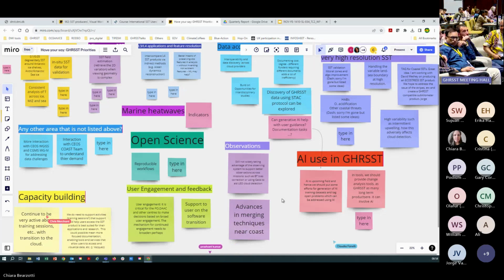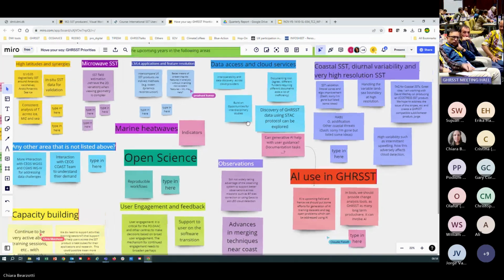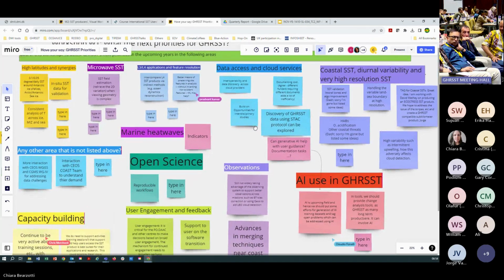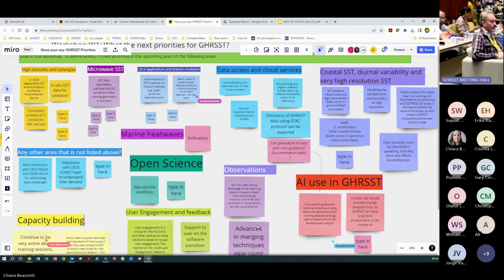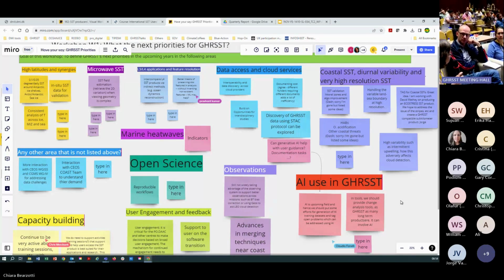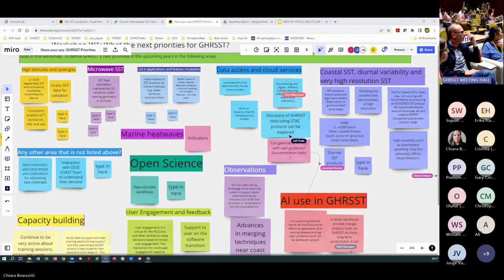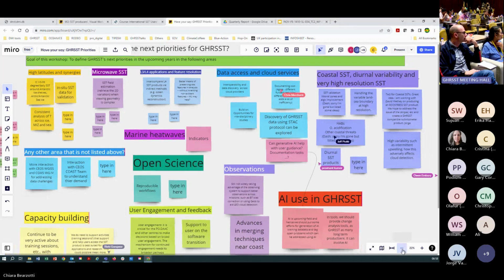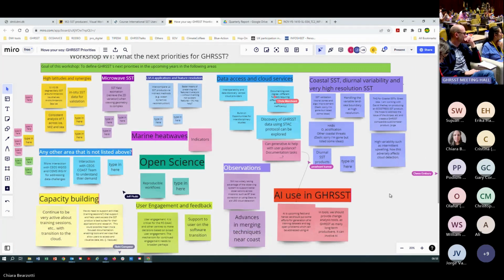Workshop Session 1: GHRSST Priorities - Open Discussion and Q&A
This recording is part of GHRSST24's Workshop Session 1 on GHRSST Priorities. It is the open discussion with participants (in-person and online).

Read about the session below.

Chair:  Anne O'Carroll
Panellists: Emmanuelle Autret (IFREMER), Andrea Pisano (CNR), Christo Whittle (CSIR), Raj Kumar (ISRO), Ed Armstrong (NASA JPL), Helen Beggs and Pallavi Govekar (BOM).

What is this session about: This session will consult the GHRSST community on the definition of GHRSST progress and the assessment of the priorities in the upcoming years regarding Data access and usage, high-latitudes, feature resolution/coasts, L3/L4 applications and microwave SST. What still needs to be done?

How to prepare for this session:

The summary of the past discussion of the GHRSST priorities which took place in 2022 can be found in the proceedings 2022

Find all resources for this Workshop on the GHRSST24 Moodle